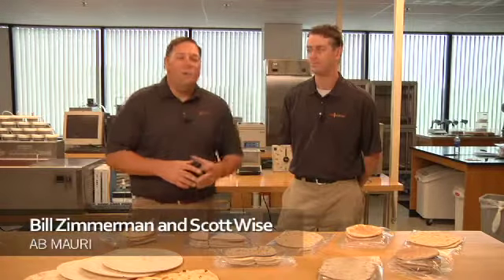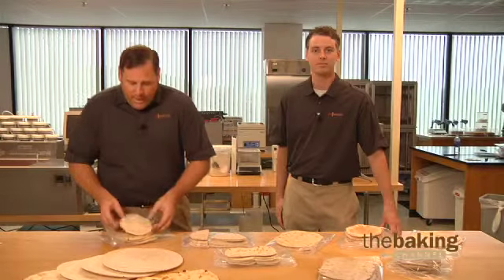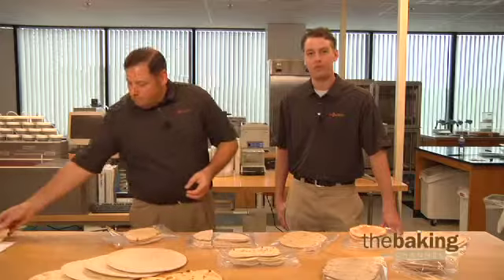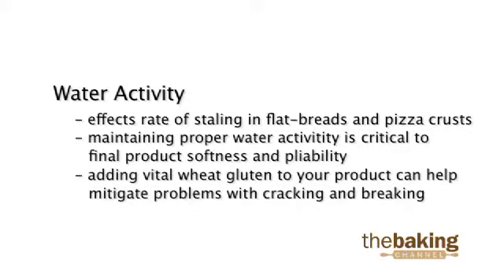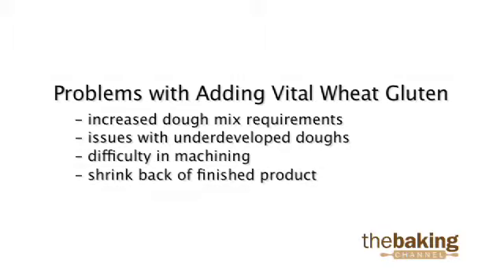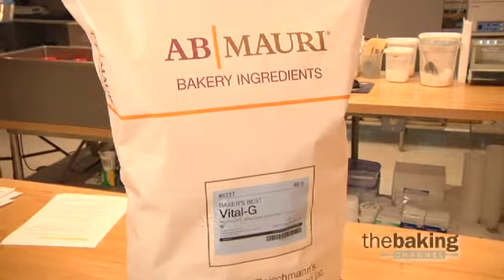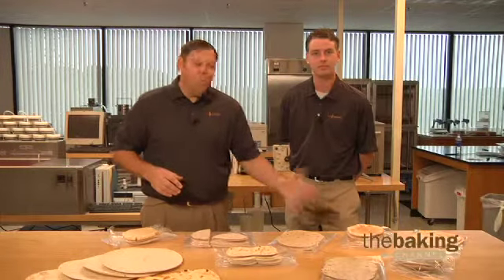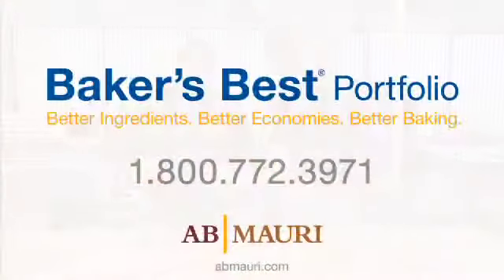Flat Bread & Pizza Production: Improving Pliability & Strength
In this segment, Bill Zimmerman and Scott Wise discuss how AB Mauri's Baker's Best Vital-G assists in improving strength and pliability in flat bread and pizza crust products.